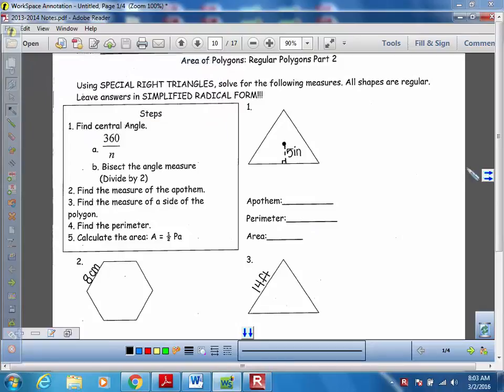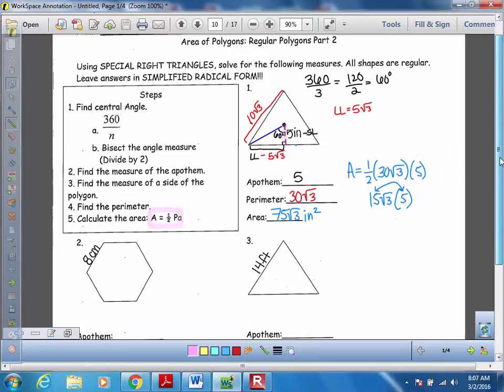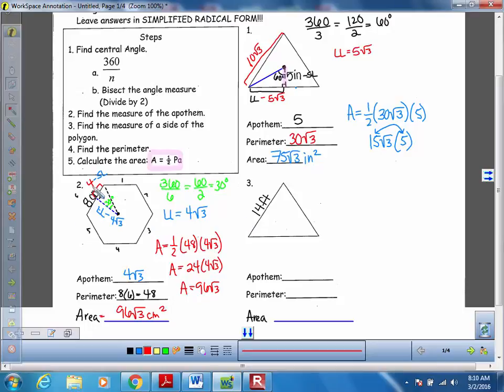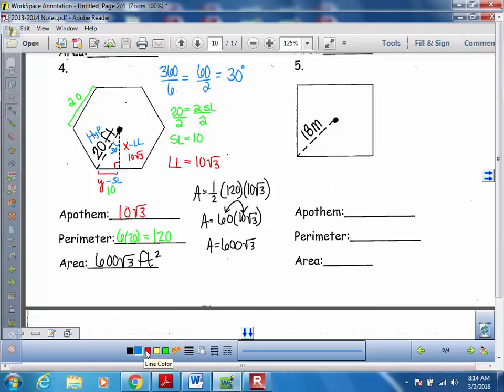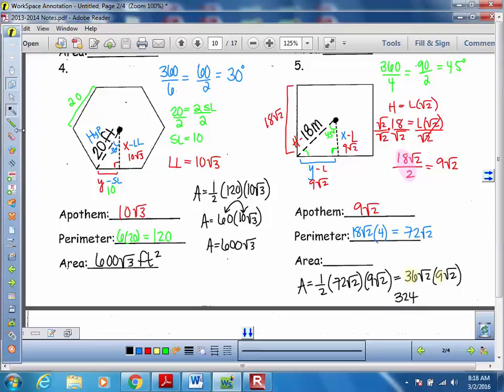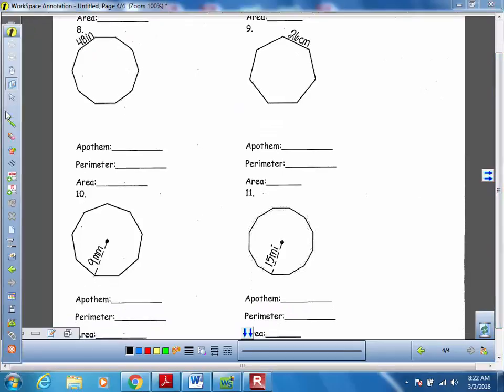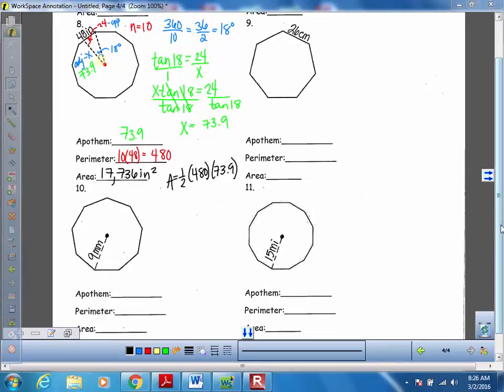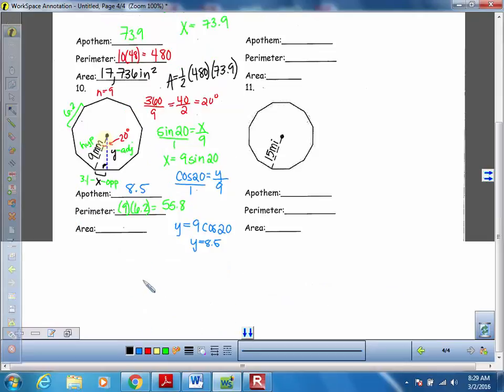Polygons Area Part 2